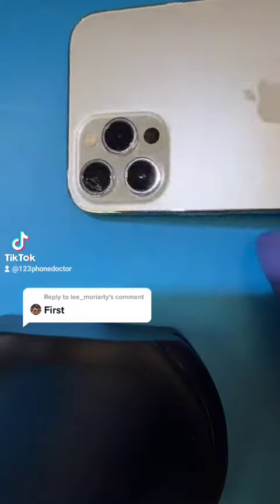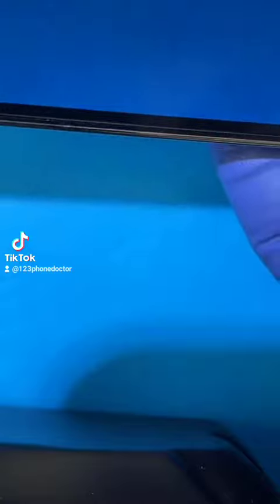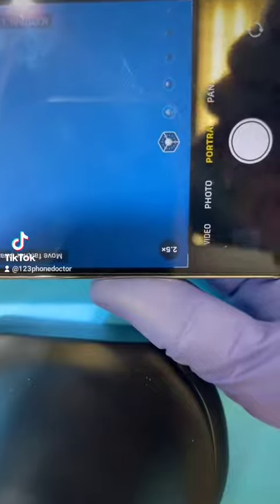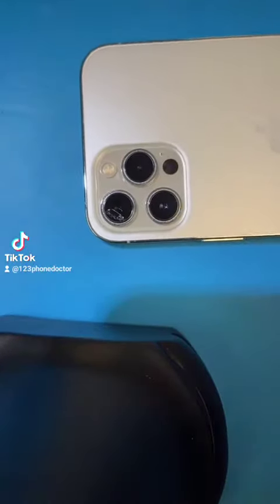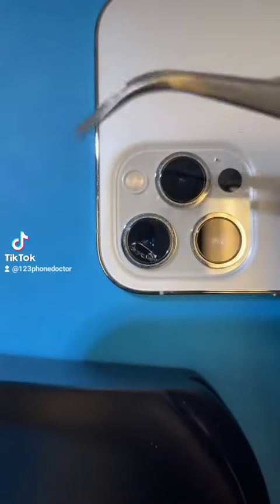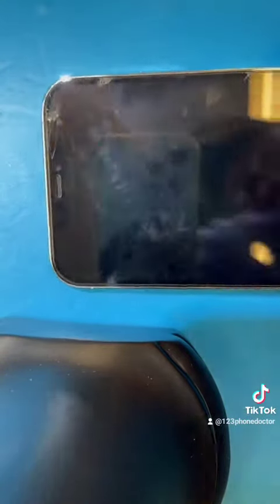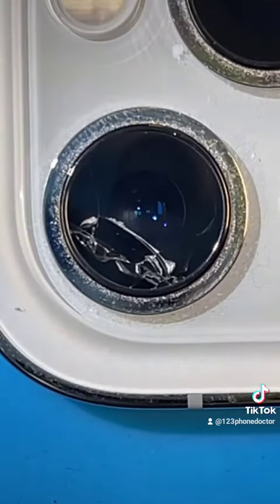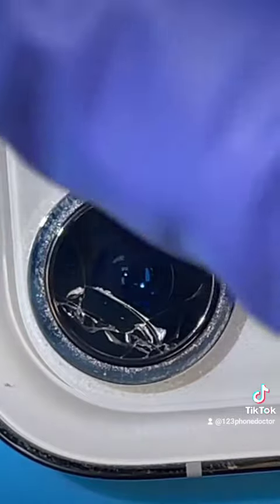Part 2. iPhone 12 Pro max Camera repair using iPhone 12 Pro Max Cam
using an iPhone 12 Pro Max to Fix a iPhone 12 Pro Max broken camera with 123phonedoctor.